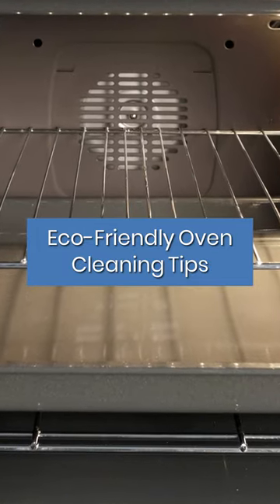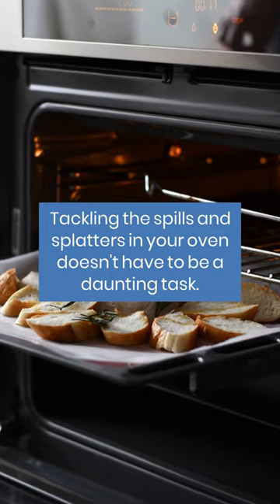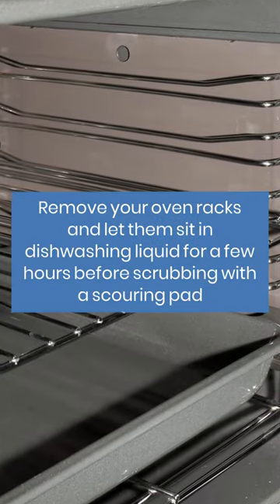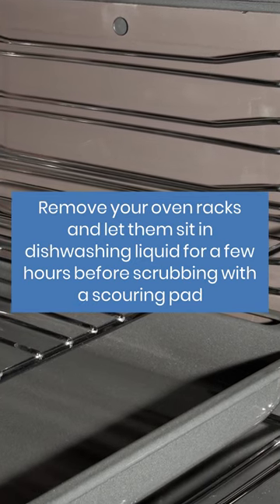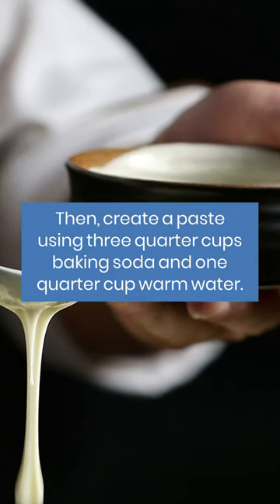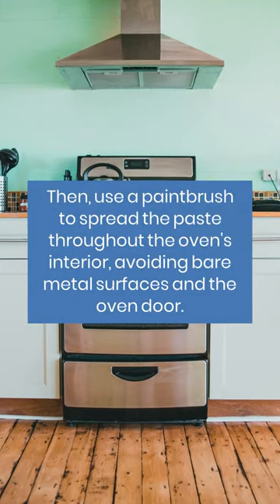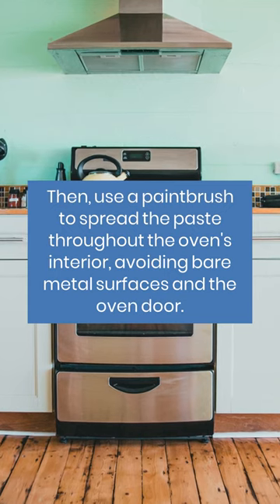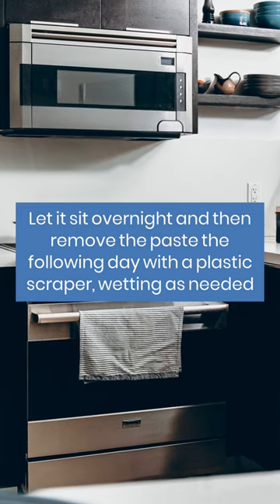Eco-Friendly OVEN CLEANING Tips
Cleaning the oven is a chore that most people dread. There are some ovens out there, like self-cleaning ovens, which make the job a lot easier. But no matter what oven you are using, it will always need a deep clean every now and then. The longer you leave it, the harder it is to clean all of that built-up grease and baked-on dirt.

Conventional off-the-shelf oven cleaning chemicals can be expensive and use harsh, toxic chemicals that you may not want anywhere near where your food is cooked. So here are a few eco-friendly oven cleaning tips.💚🌍

If you enjoyed the video "Eco-Friendly OVEN CLEANING Tips | Cleaning Tips" check out our related content:

FASTKLEAN